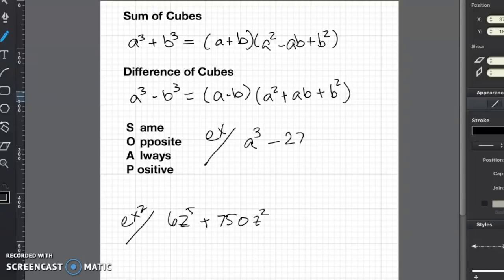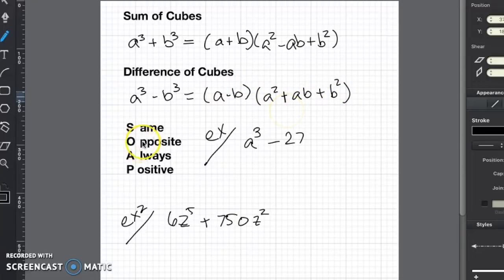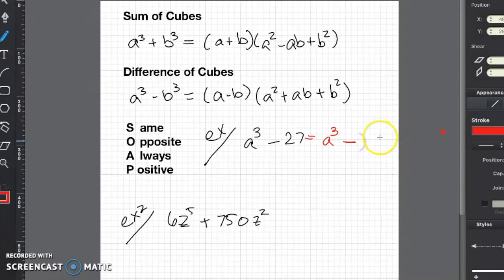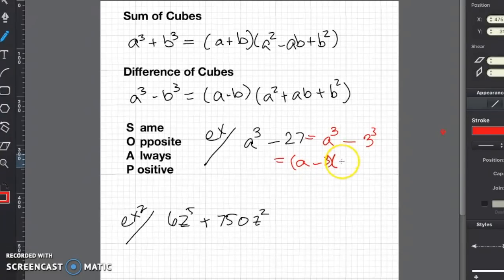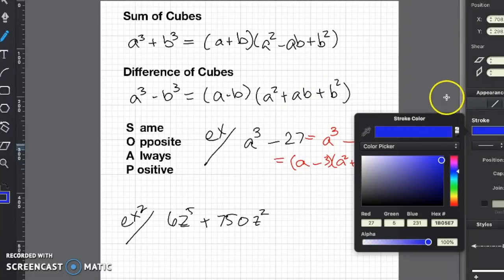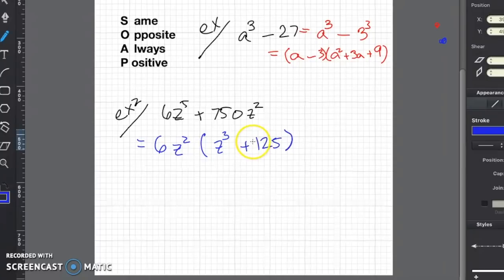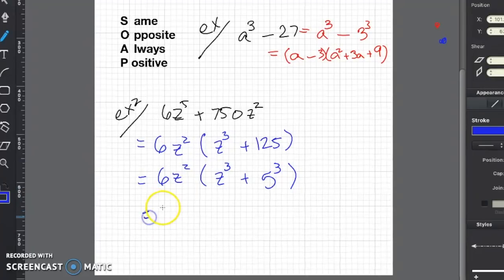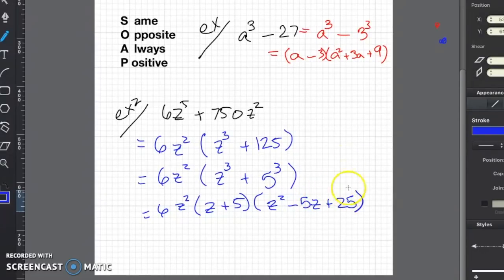Sum and Difference of Cubes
This video is about sum and difference of cubes